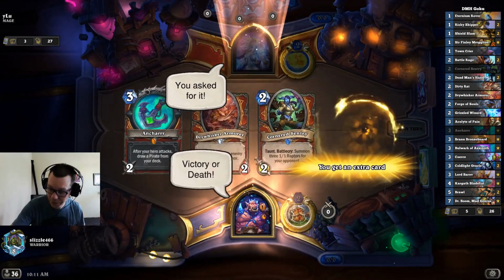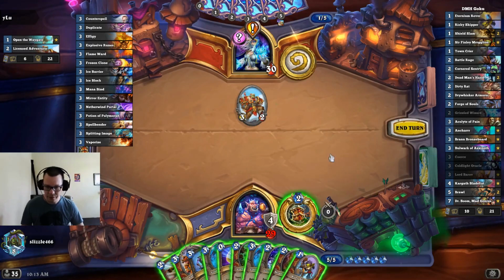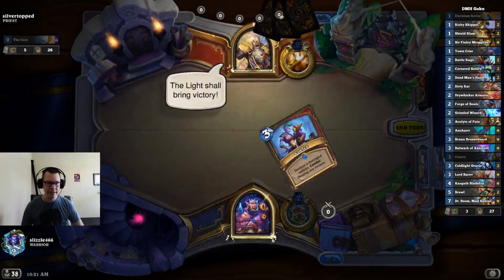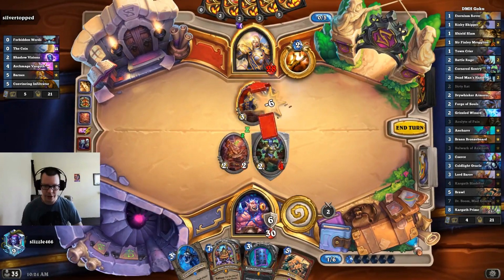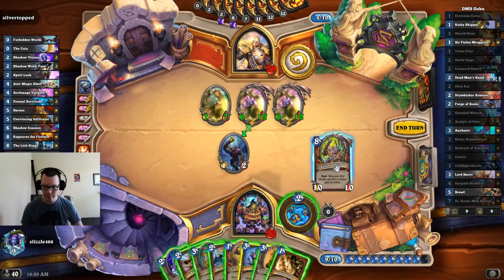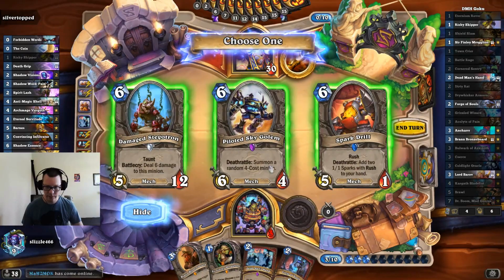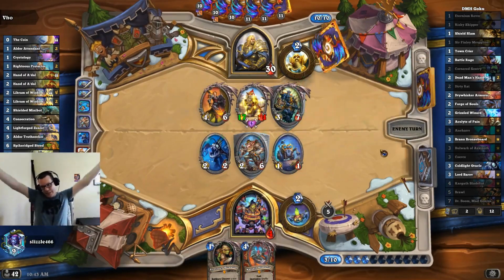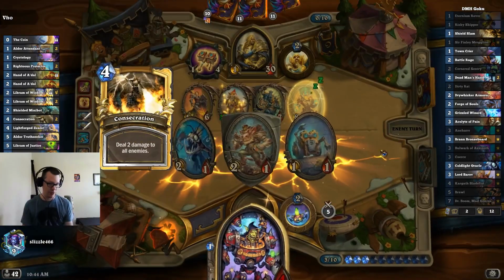Dead Man's Hand (DMH) Warrior | Scholomance Academy | Wild Hearthstone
Deck Code: AAEBAQcO+wyEF4UX38QC9s8CnfACkvgCs/wC3q0Dp7UDvrkD+cIDitADk9ADCEuQA6IE+Ae+wwKOzgLP5wKktgMA